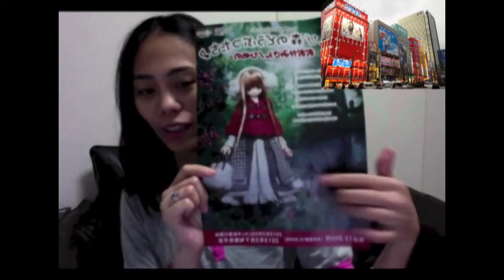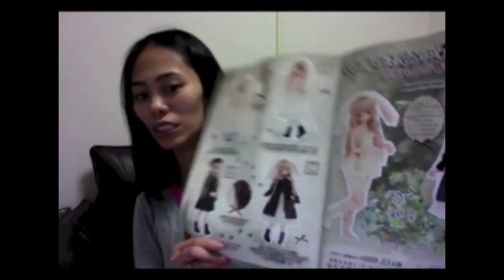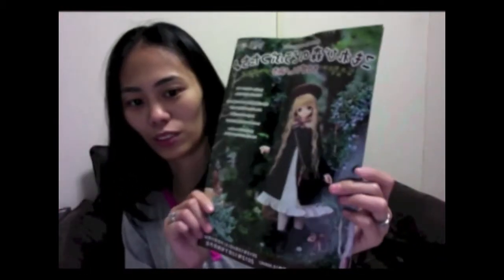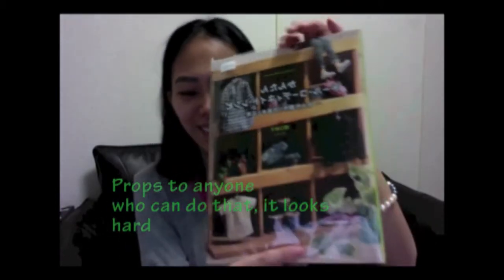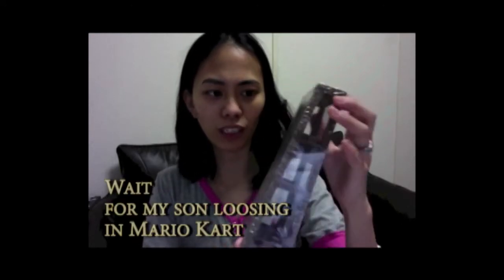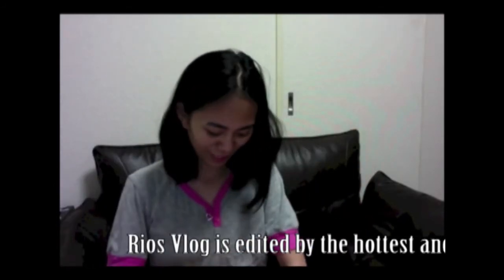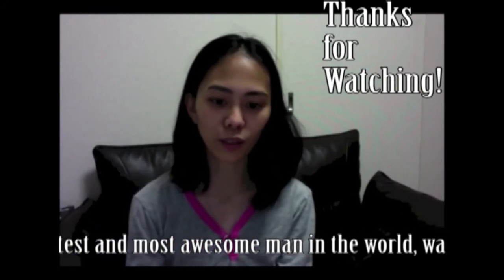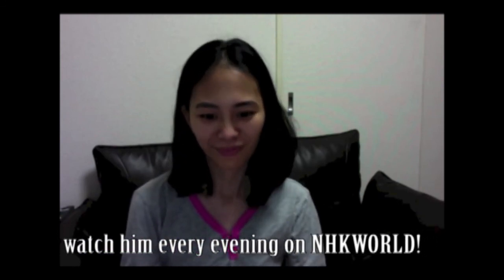Shopping in Electric Town (Akihabara)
Omg I didn't watch it before it was uploaded... Argh!